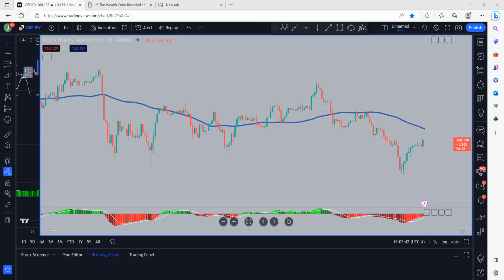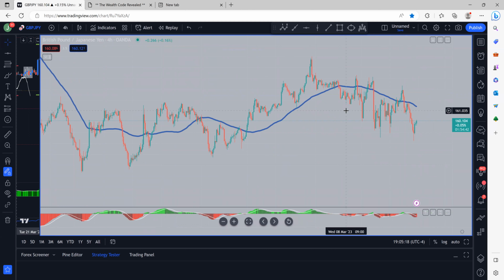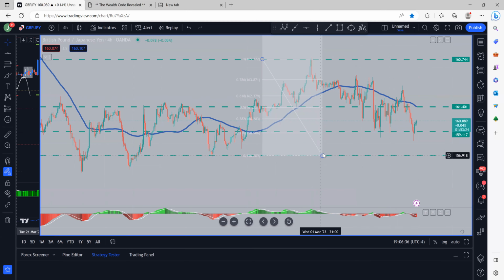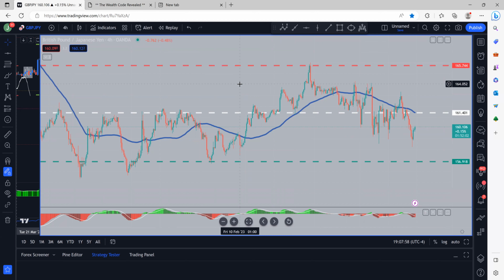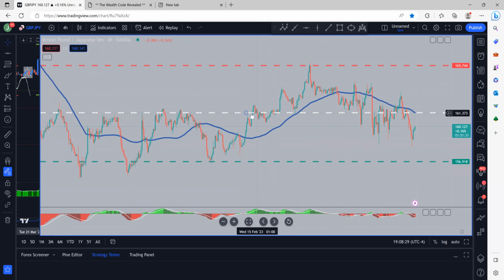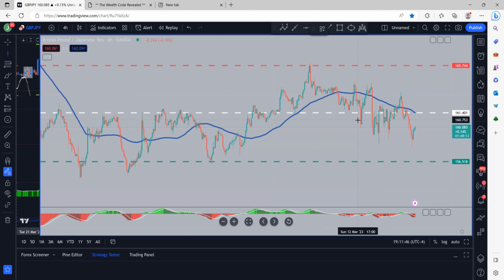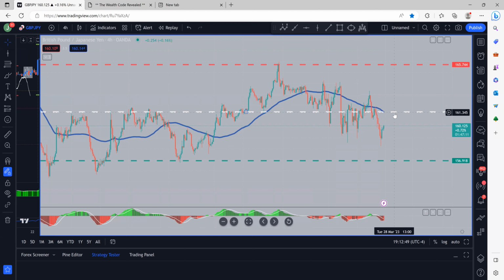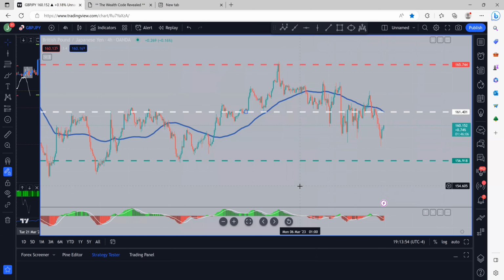STEPS TO MAKE TRADING EZ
4 EZ STEP TO CONSISTENT PROFITS

Join the trading made ez Facebook group